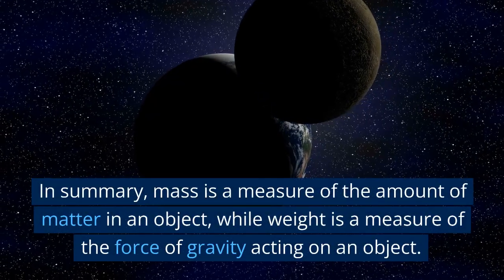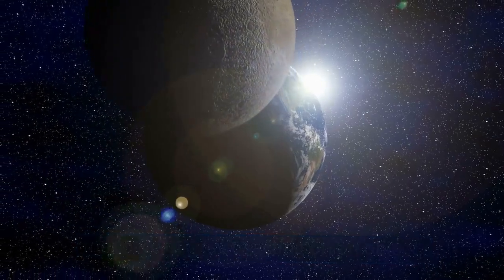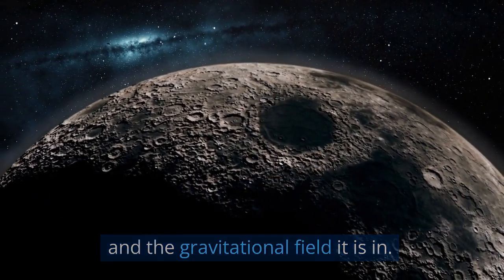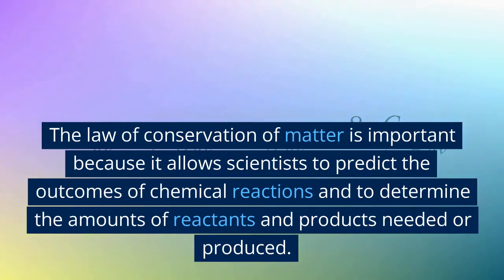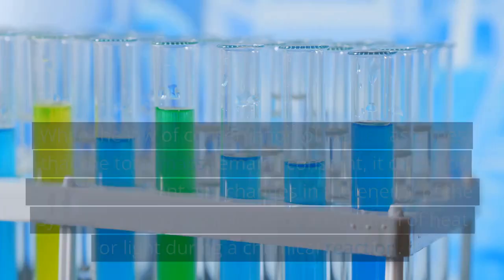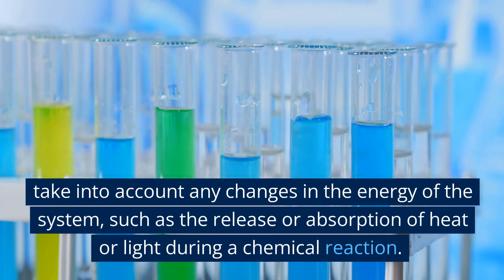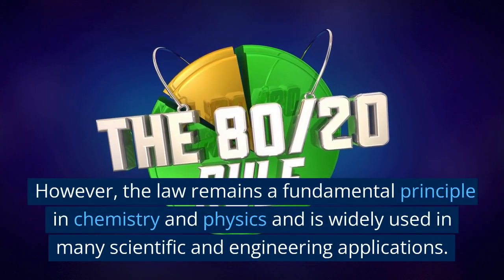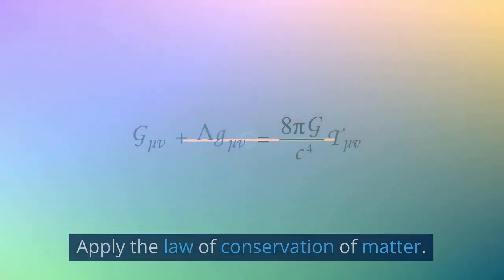Mass and Weight, The law of conservation of matter, Apply the law of conservation of matter.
Easy Chemistry